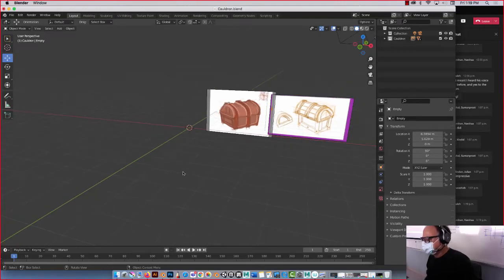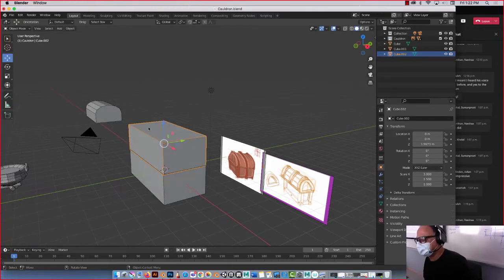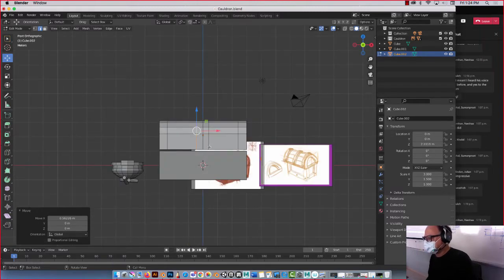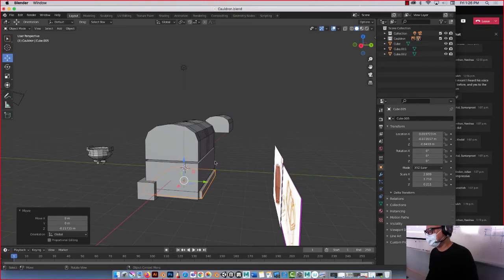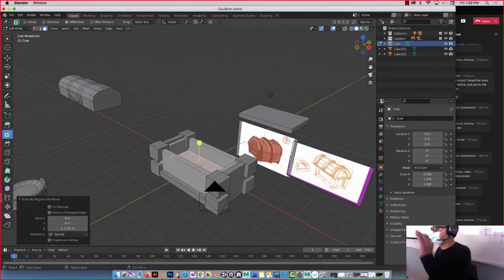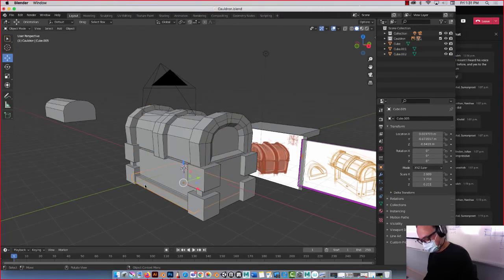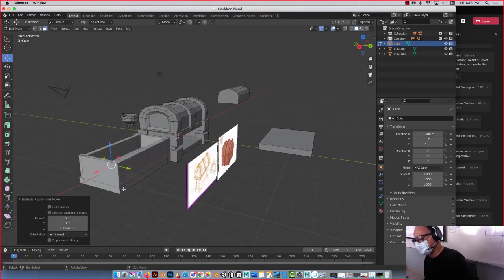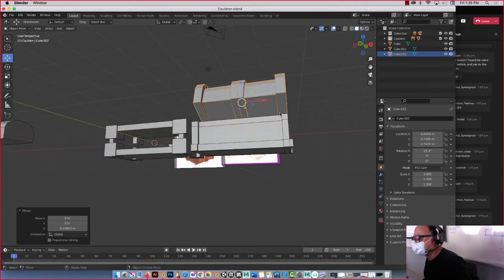blender 3D Treasure chest